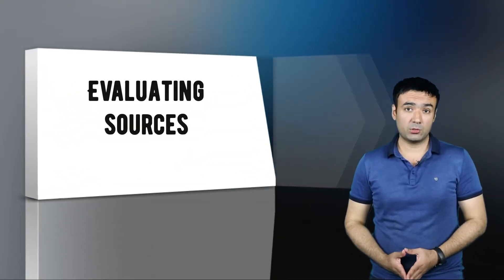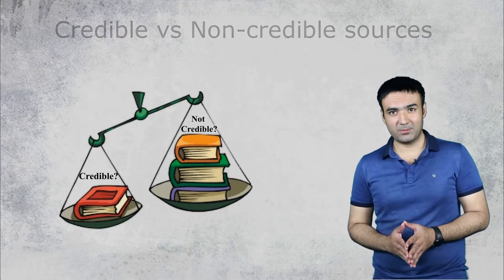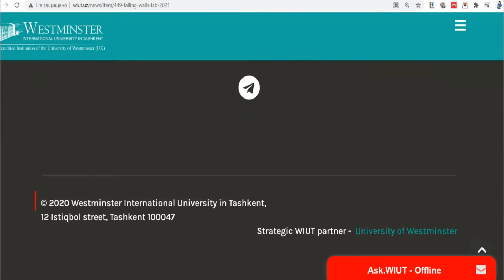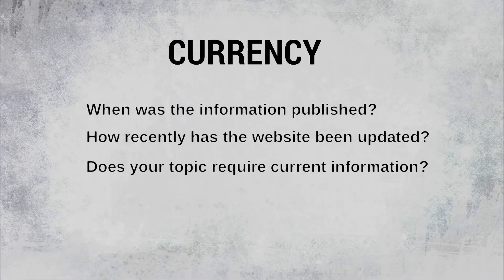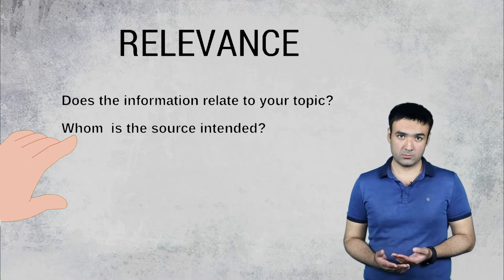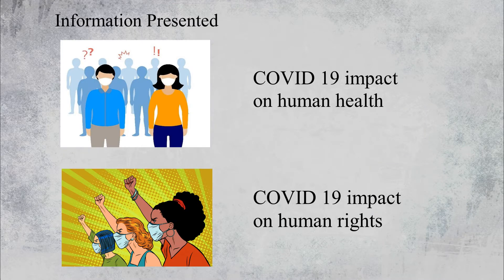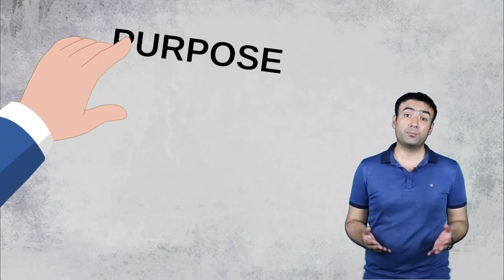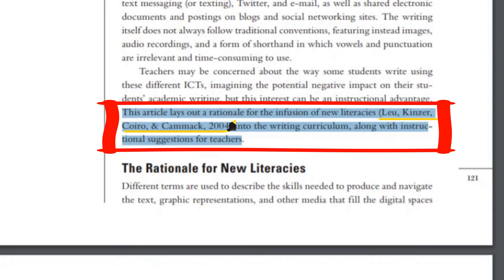Evaluating sources: The CRAAP Test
The video represents how the CRAAP test can be practically put to use both for online and offline sources.